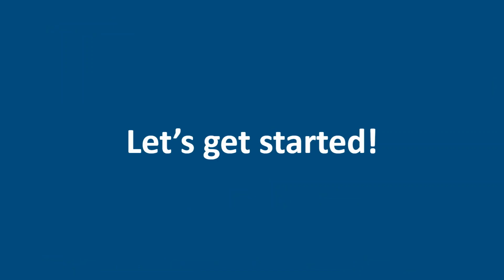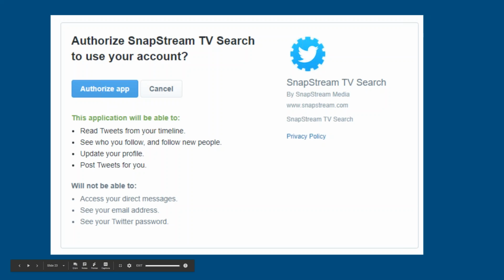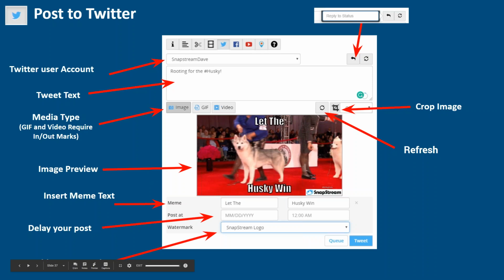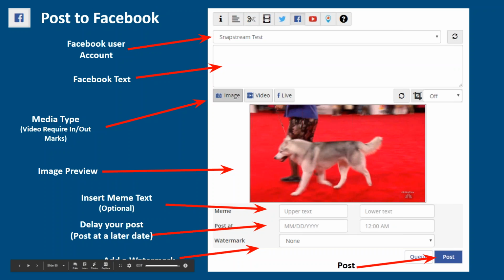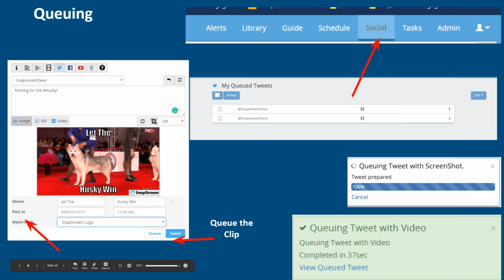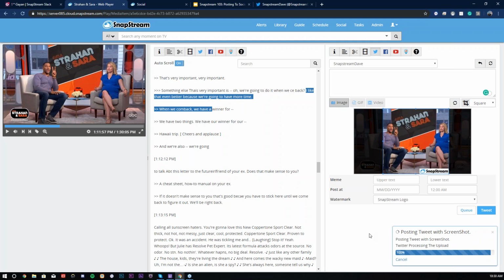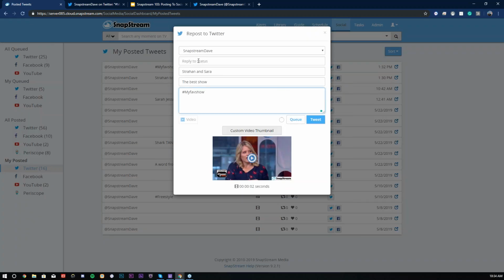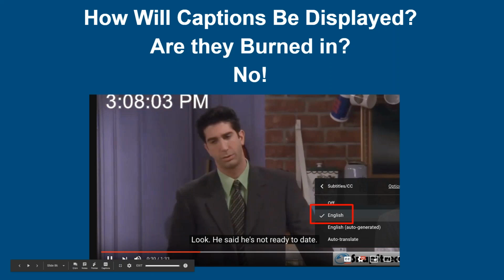Snapstream 103 - SnapStream for Social Media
Syllabus

Connecting your Social Media accounts to SnapStream
- Adding an account at the User level vs Global
- Managing access via groups
- Configuring your account for Live Streaming

Creating clips, GIFs and screenshots
- Using the SnapStream UI
- Short-cut keys
- Cropping (square, vertical or custom)
- Watermark
- Adding meme text
- Customizing GIF settings

Posting and Scheduling
- Real-time posting
- Queuing posts
- Managing the queue

The Social Tab
- Analytics
- Crossposting

BONUS - Live Streaming
- Facebook Live
- Periscope
- YouTube Live